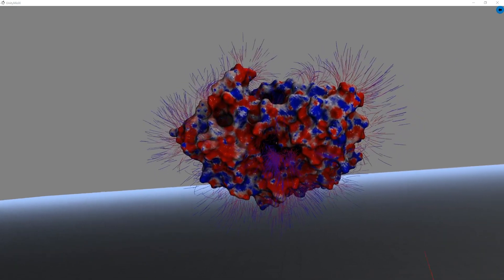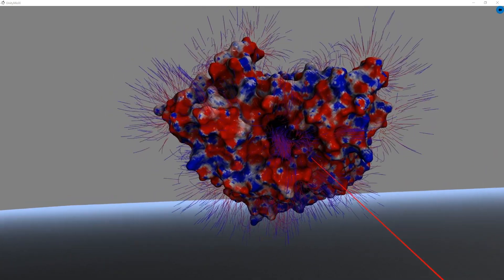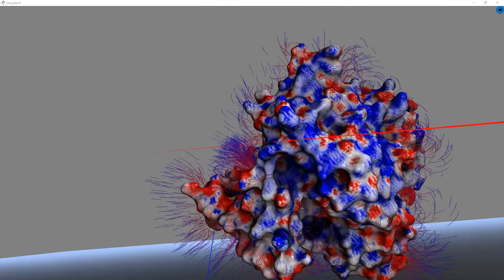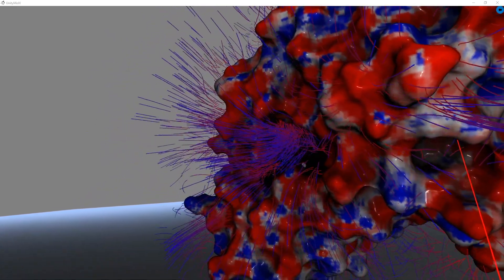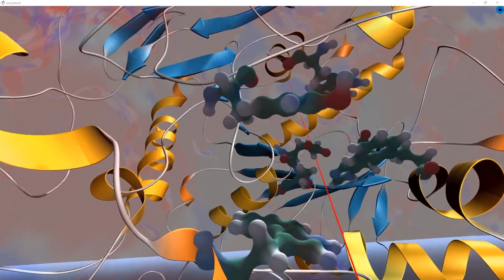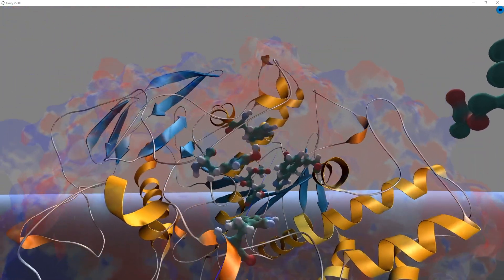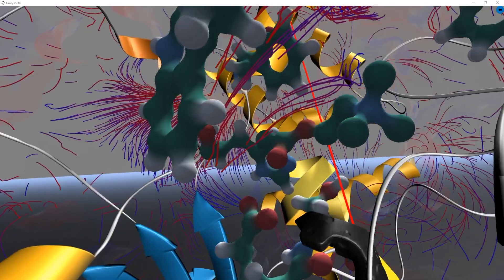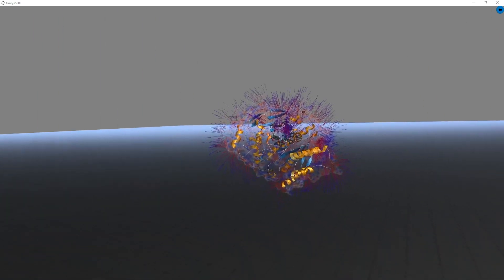T. californica acetylcholinesterase